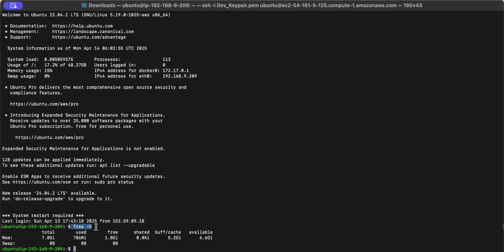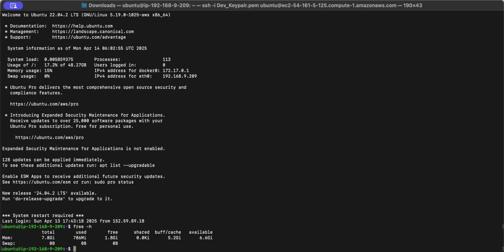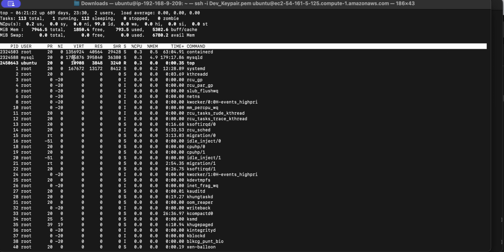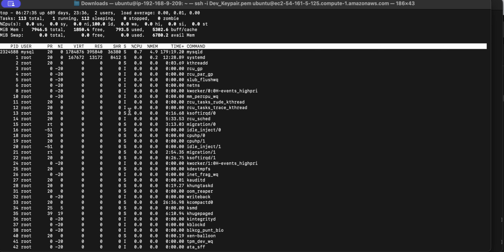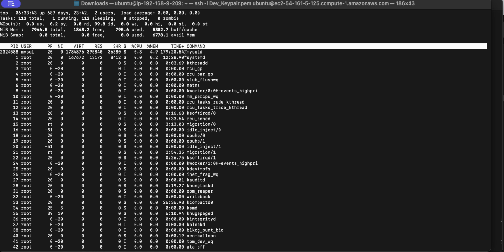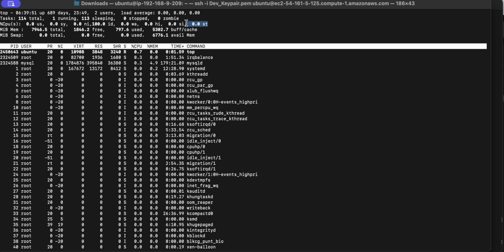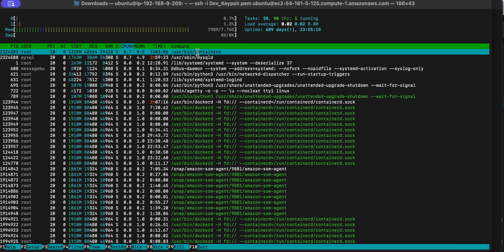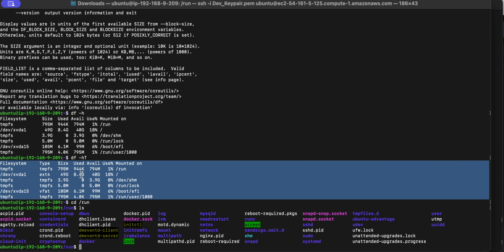Linux System Resources EXPLAINED: Deep Dive into Disk, Memory, & CPU Usage.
Ever wondered what's really going on with your Linux system's resources? This in-depth tutorial breaks down disk usage, RAM consumption, and CPU activity with practical examples and commands. Learn to monitor, troubleshoot, and optimize your Linux performance like a pro! We cover everything from df and du to free and top/htop in meticulous detail.